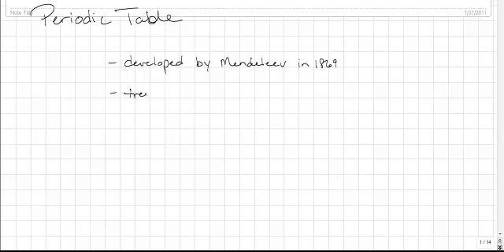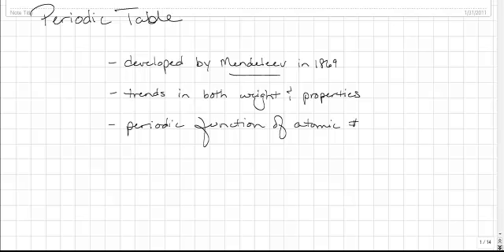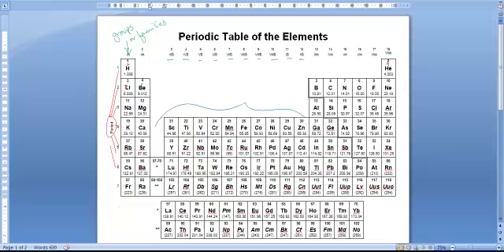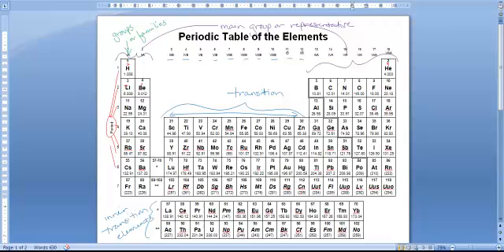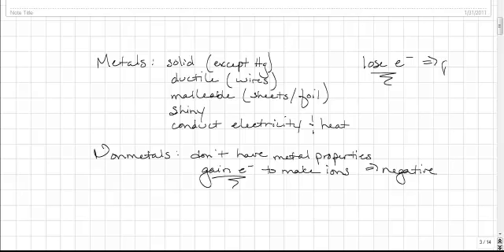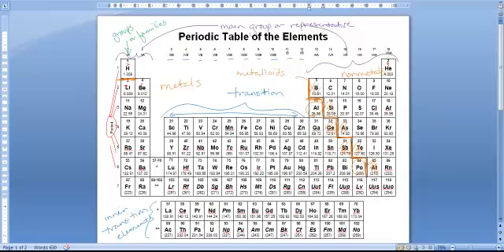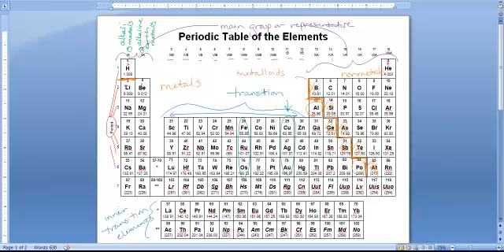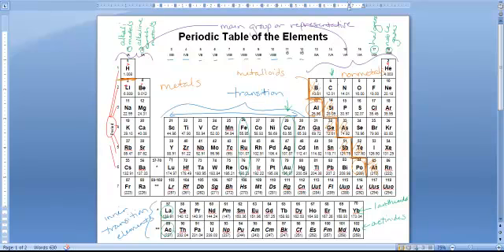Periodic Table lecture